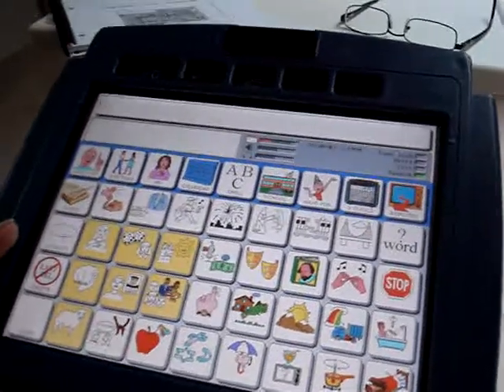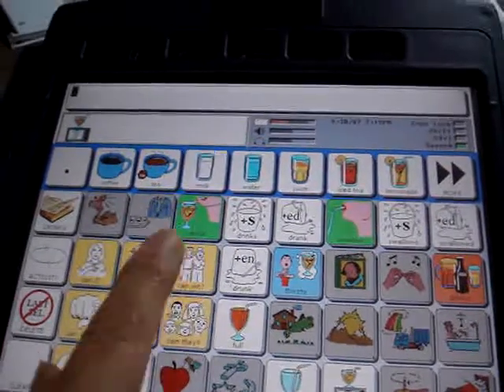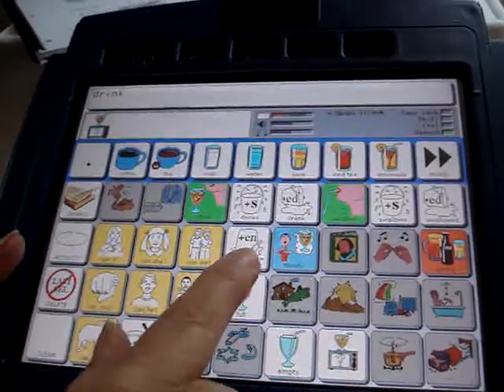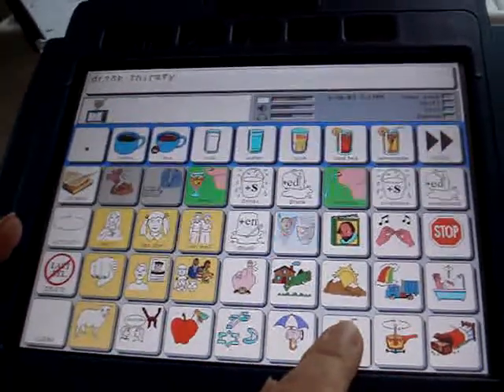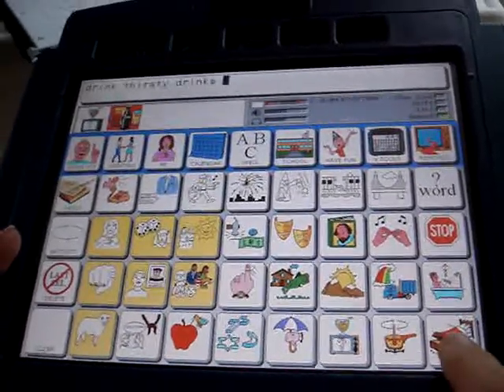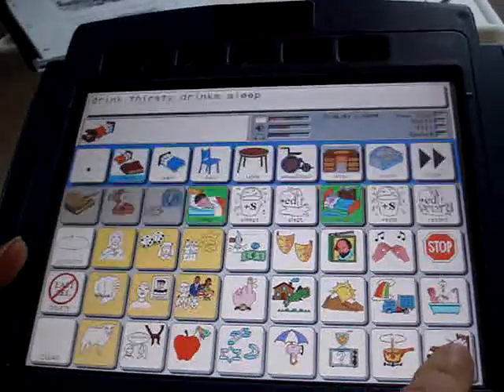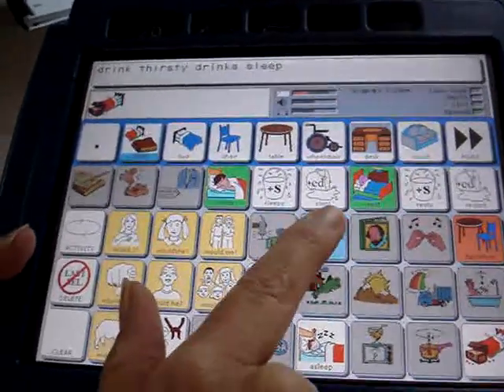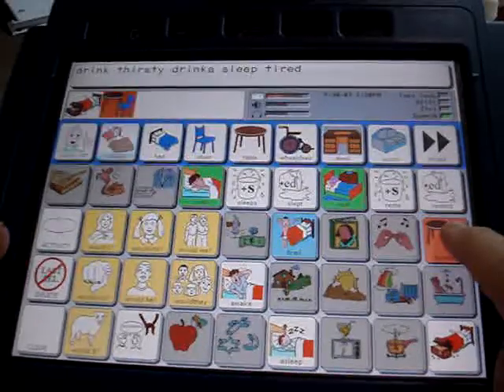10-More Examples of Unity and Pattern One